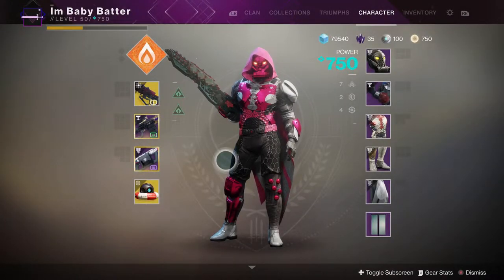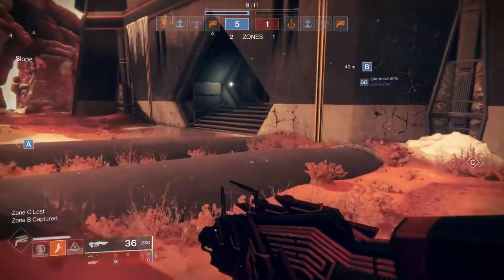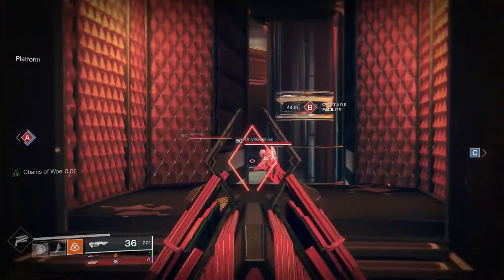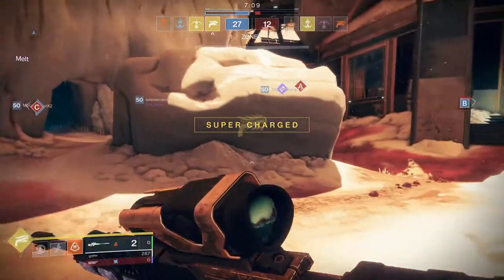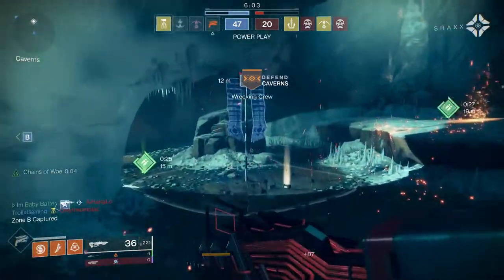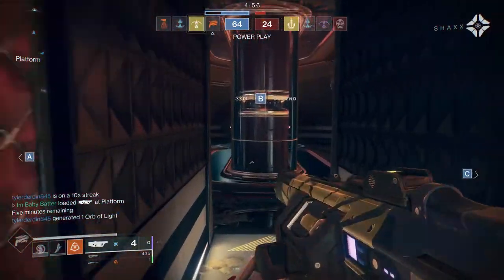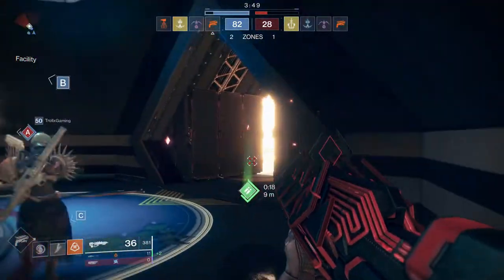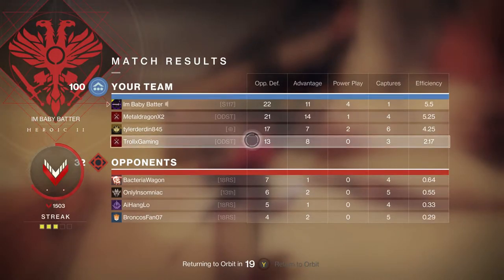Destiny 2 Comp My first ever Ghost in the night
Destiny 2 Comp My first ever Ghost in the night medal

Much love

Gibbon x

Other playlists for you to look at

Destiny 2 is an online-only multiplayer first-person shooter video game developed by Bungie and published by Activision. It was released for PlayStation 4 and Xbox One on September 6, 2017, followed by a Microsoft Windows version the following month.[1][2] It is the sequel to 2014's Destiny and its subsequent expansions. Set in a "mythic science fiction" world, the game features a multiplayer "shared-world" environment with elements of role-playing games. Like the original, activities in Destiny 2 are divided among player versus environment (PvE) and player versus player (PvP) game types. In addition to normal story missions, PvE features three-player "strikes" and six-player raids. A free roam patrol mode is also available for each planet and features public events as well as new activities not featured in the original. These new activities have an emphasis on exploration of the planets and interactions with non-player characters (NPCs); the original Destiny only featured NPCs in social spaces. PvP features objective-based modes, as well as traditional deathmatch game modes.
Players assume the role of a Guardian, protectors of Earth's last safe city as they wield a power called Light to protect the Last City from different alien races. One of these races, the Cabal, led by the warlord Dominus Ghaul, infiltrate the Last City and strips all Guardians of their Light. The player sets out on a journey to regain their Light and find a way to defeat Ghaul and his Red Legion army and take back the Last City. Like the original Destiny, the game features expansion packs which further the story and adds new content and missions. Year One of Destiny 2 featured two small expansions, Curse of Osiris in December 2017 and Warmind in May 2018. A third, large expansion, Forsaken, was released in September 2018, beginning Year Two with an overhaul on gameplay. The base game and the first three expansions were packaged into Destiny 2: Forsaken Legendary Collection.
Upon release, Destiny 2 received generally favorable reviews from critics. The game received praise for its many improvements over its predecessor. The original Destiny received much criticism for its story, but Destiny 2was praised as having a "more robust story" and an actual fleshed out villain.[3][4] As with the original, gameplay for the most part was also highly praised. Reviews were split on the recategorization of the weapons and the newer activities like the Adventures and Lost Sectors, but praise was unanimous on the exploration of the game world. Changes to PvP were welcomed by some reviewers, though others were critical for the mode lacking player choice. Destiny 2 was nominated for and won various awards, such as at The Game Awards 2017 and Game Critics Awards.